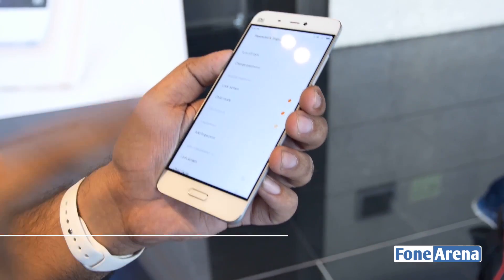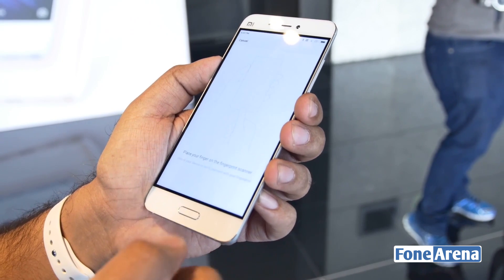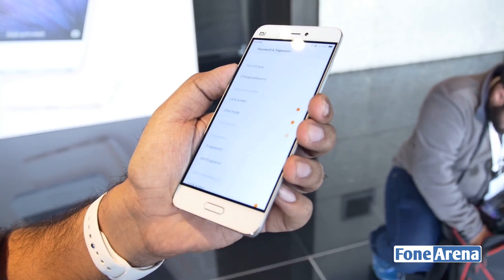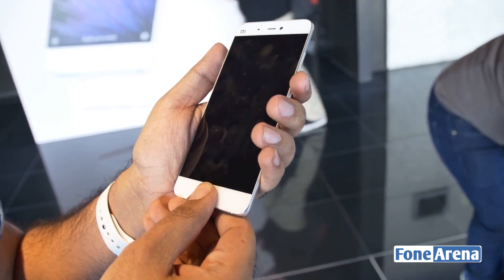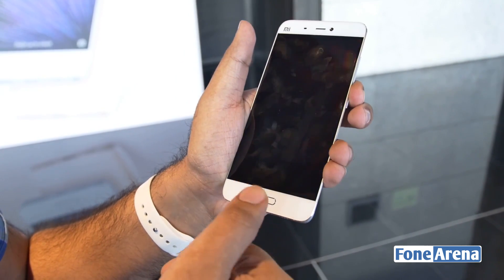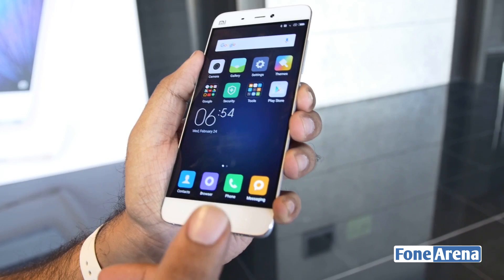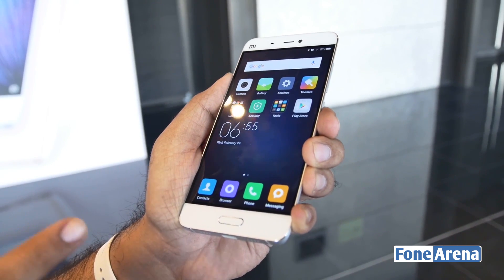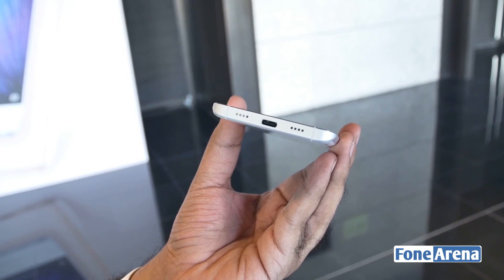Xiaomi Mi 5 Fingerprint Sensor Setup and Demo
Xiaomi Mi 5 Fingerprint Sensor Setup and Demo by FoneArena